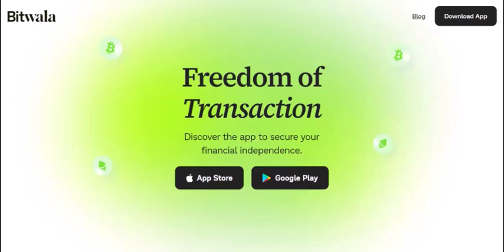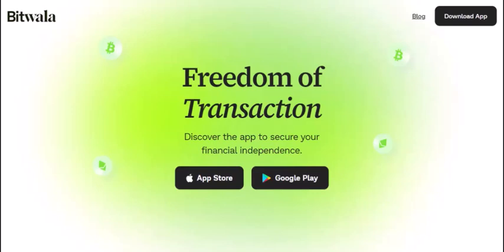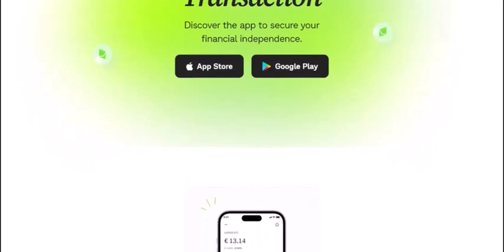best bitwala trading day strategy?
In this video we talk about best bitwala trading day strategy